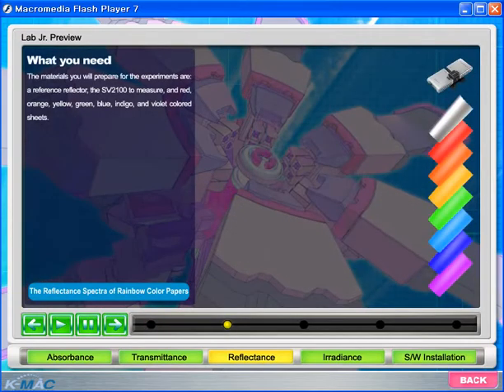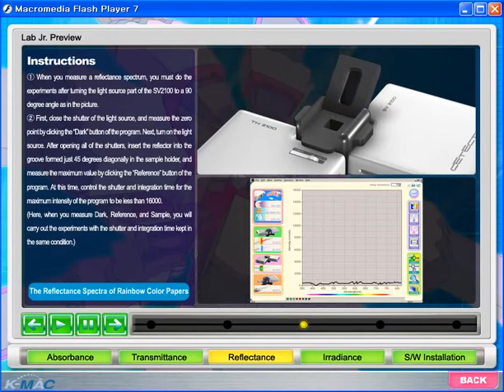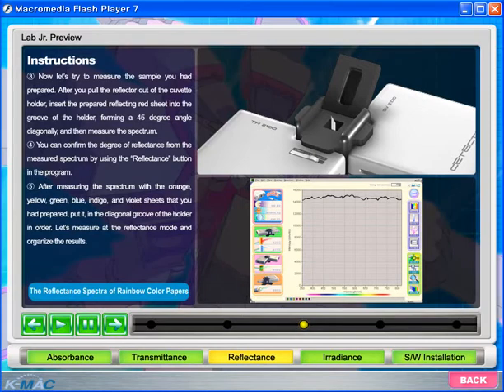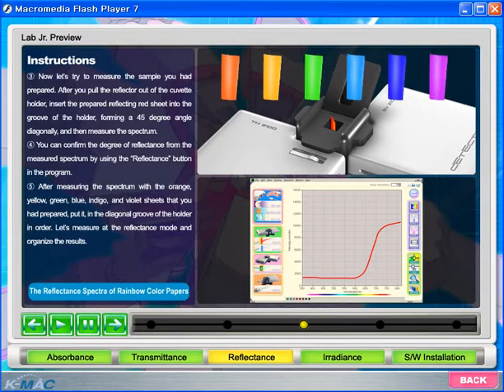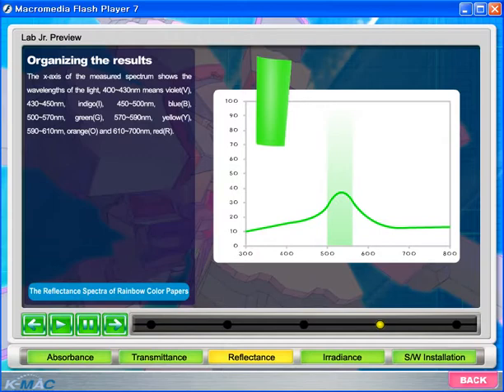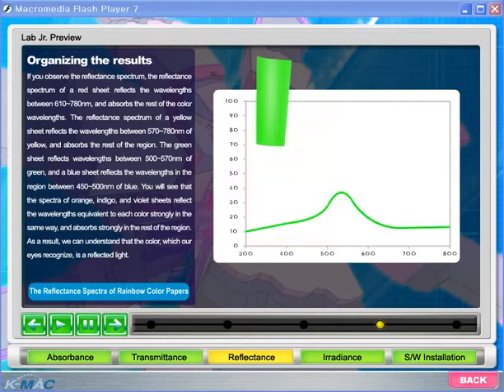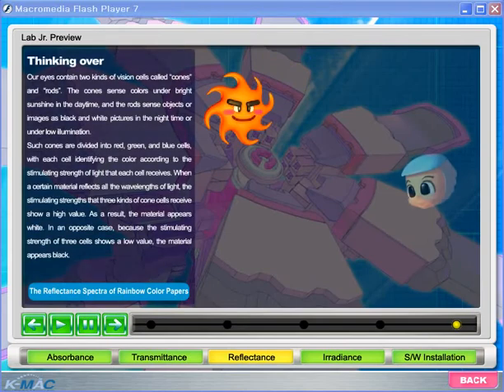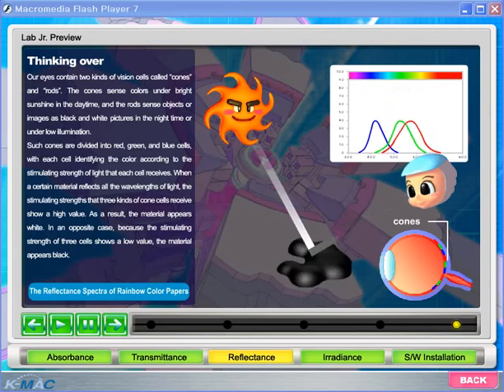LJ Reflectance(Eng Ver,)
Optical experiment kit for education!

The Lab Junior, an educational spectrometer, is developed for spectrum experiments of elementary and high schools. We are sure that the Lab Junior is utilized as one of the effective instruments at the education field.
The Lab Junior adapted the easy software and friendly image & characters so that even a student who is inexperienced with analytical systems can also approach it comfortably. The palm sized compact and user friendly design helps the experiments conducted easily. Due to not only the reasonable price but also the high measurement sensitivity, it is also suitable for the experimental instruments in scientific college. Features
• The Official experiment kit of 38th International Chemistry
Olympiad.
• 3 Modes in One System: Absorbance / Transmittance mode,
• Fluorescence /Reflectance mode, Irradiance mode.
• Optical experiment kit about light, color and wavelength
• User-friendly interface program
• Module based compact design
• All in one kit for various experiments
• Intuitive & easy to use S/W
• Learning contents & Virtual experiments